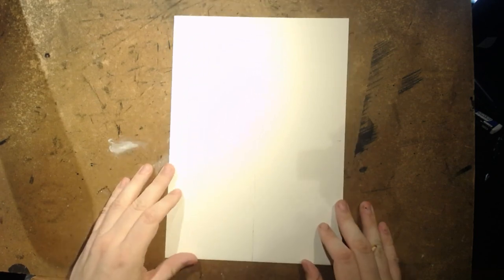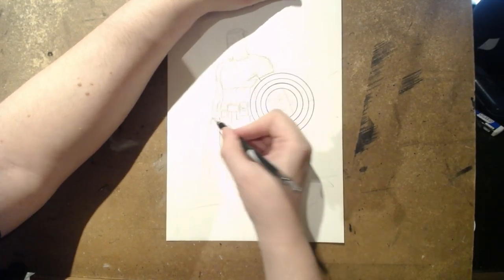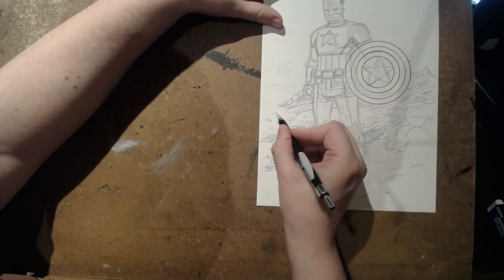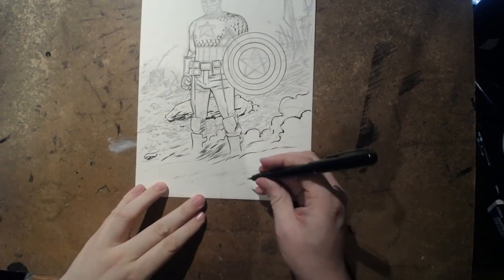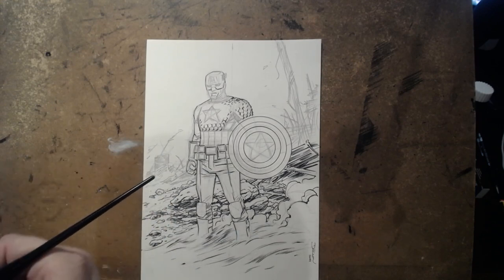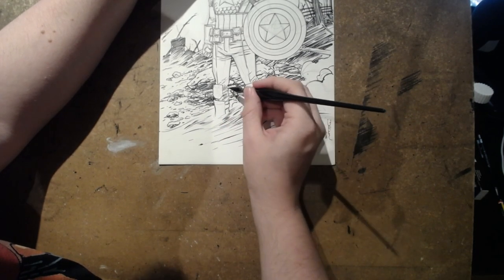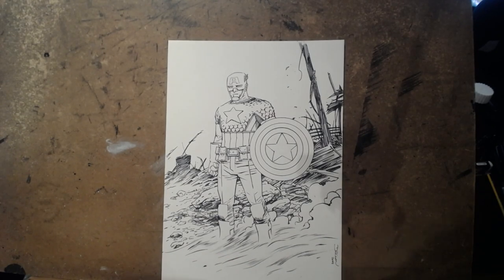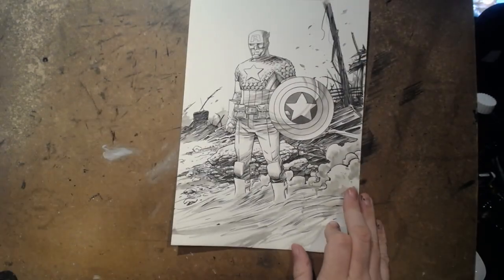CAPTAIN AMERICA livestream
Penciling/Inking a CAPTAIN AMERICA commission